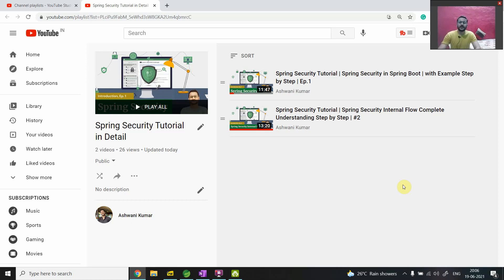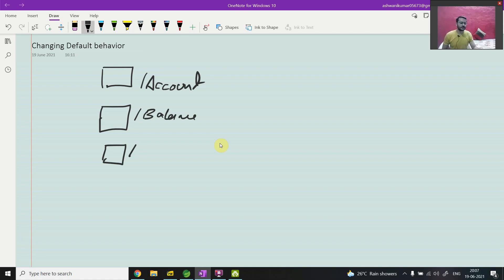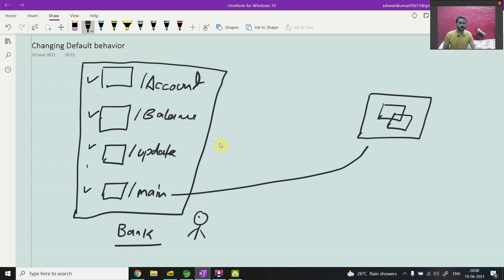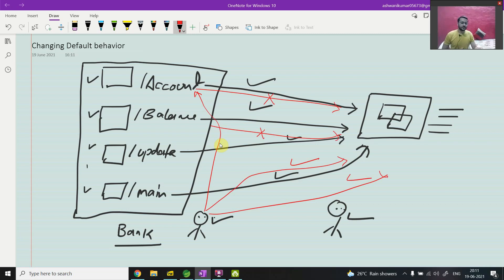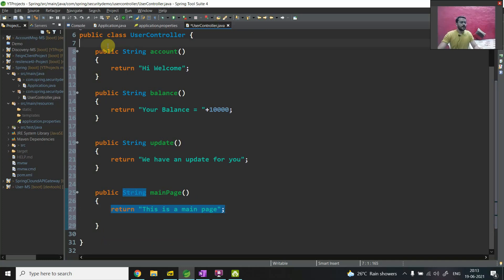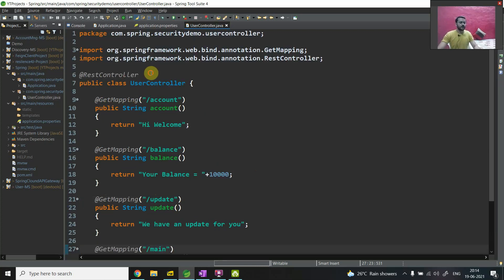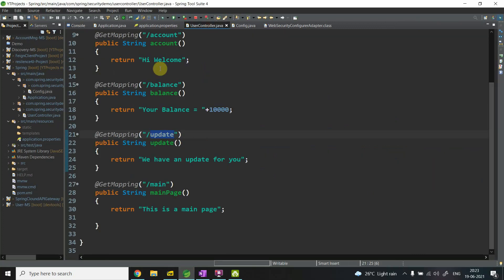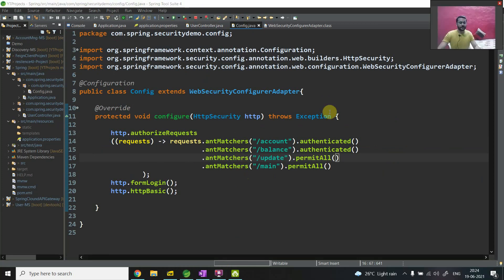Spring Security Tutorial | Changing Default Authentication Behavior Spring Security | Ep.3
Hey Guys!

About this video:
In this video, I have talked about:
Introduction to Spring Security
How we can add Spring Security to our project
How Spring Security Handel multiple request